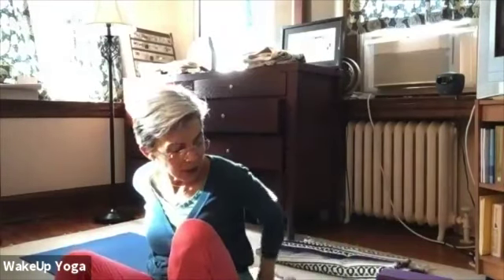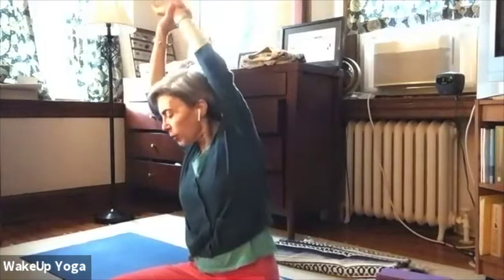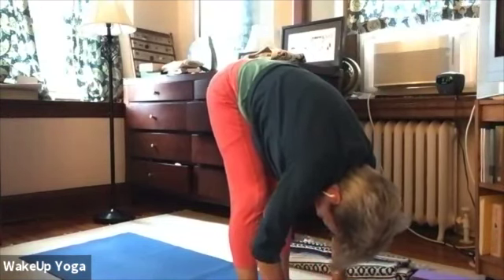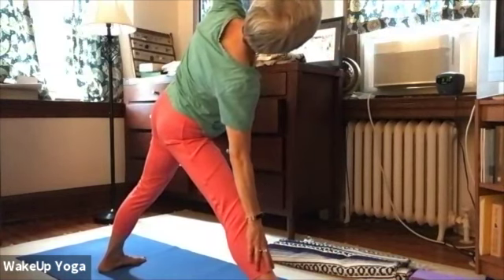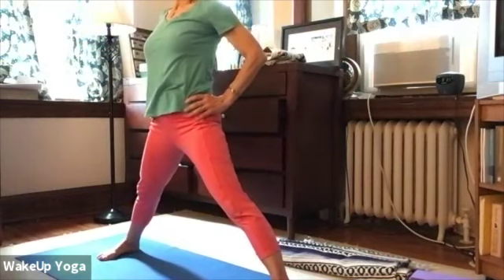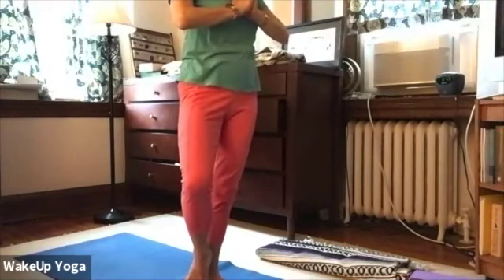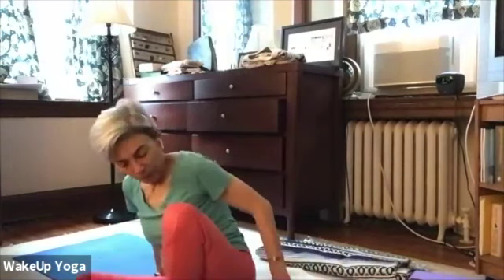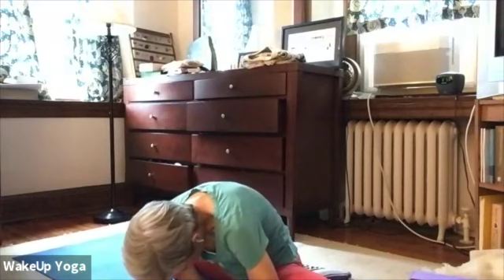Wake Up Yoga's Rise & Shine: Vitality Flow with Ann Trail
Can’t catch it live? We caught it for you! This class was live on May 15th.

60 min vinyasa flow at hOMe video with Wake Up Yoga.